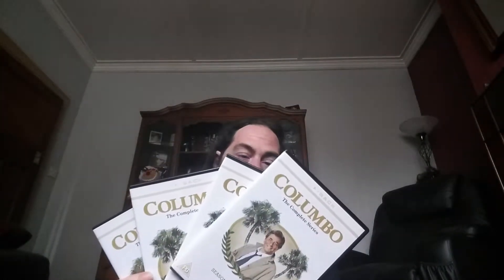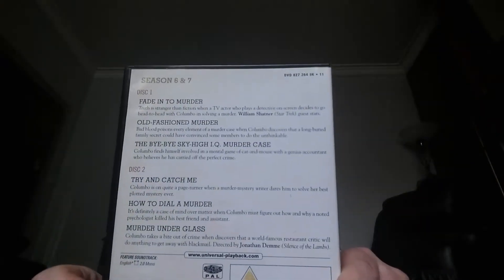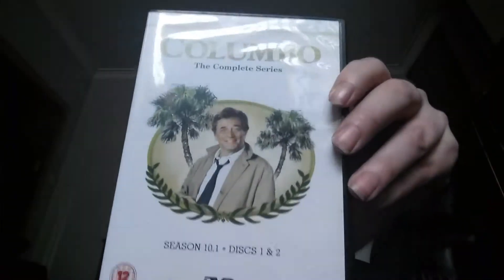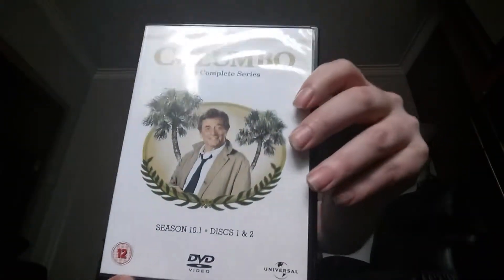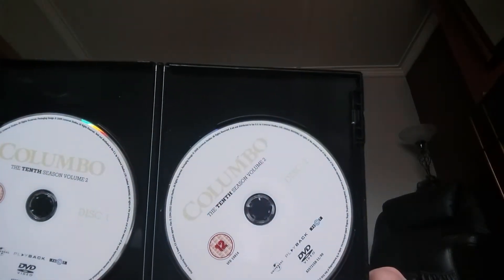Final TV Dvds. The Columbo Box set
Brief look at this big boxset. If you would like a further video showing every episode on the back of the cases please just ask.